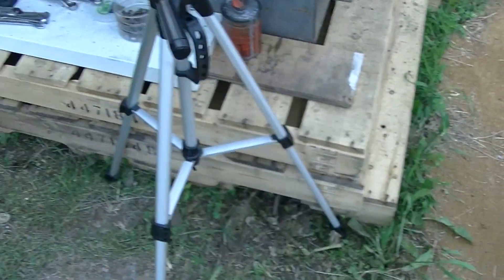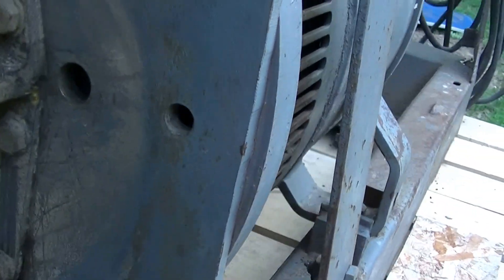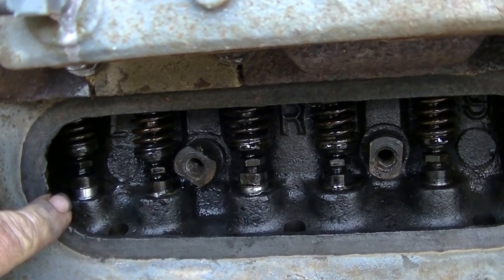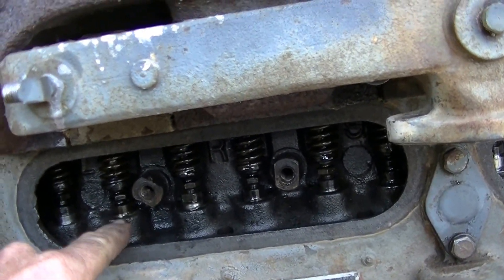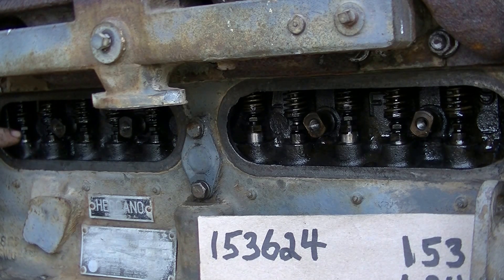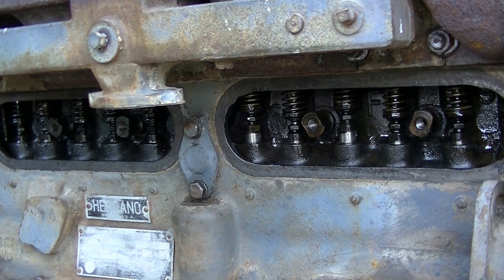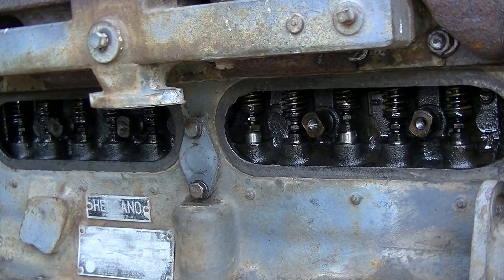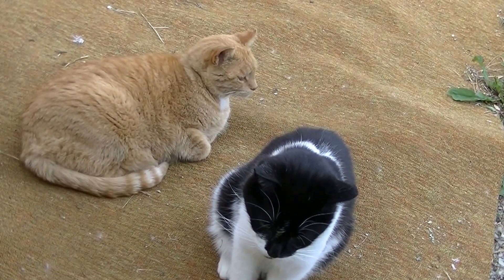Flathead six engine valve adjustment - zeketheantiquefreak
Valve adjustment on a 1953 Hercules model QXLD-3 flathead six cylinder engine.
This engine is in a Lincoln SAE 300 welder. I am in the process of cleaning the fuel system, overhauling the starter and magneto and doing some painting in these areas. I still have to service the the thing oil and filter wise.